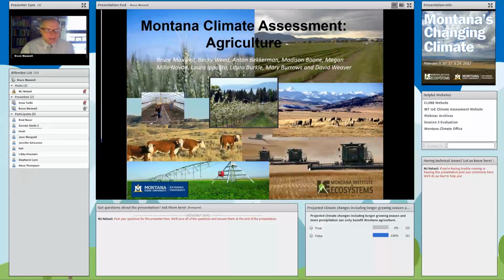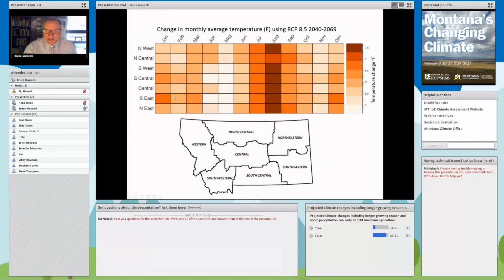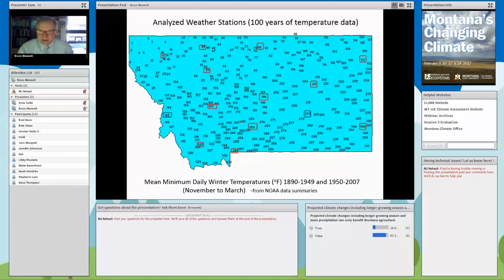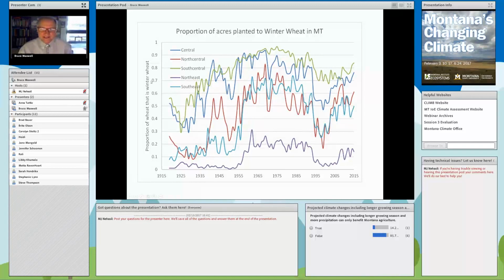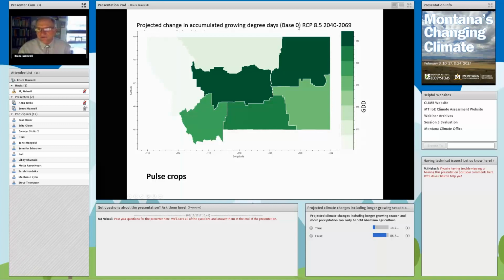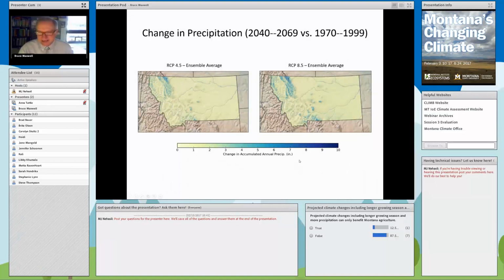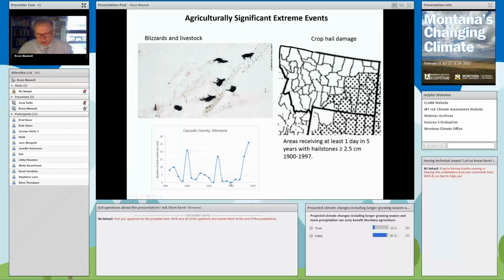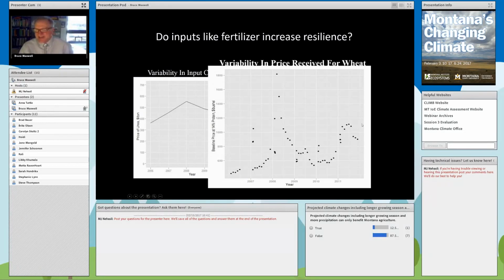Montana's Changing Climate: Session 3 -- Montana's Climate Assessment: Agriculture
Montana's Changing Climate
Session 3
Montana's Climate Assessment: Agriculture

The Montana Institute on Ecosystems presents this 4-week course, which is led by key researchers who are spearheading the writing of the Montana Climate Assessment (MCA). The course will be particularly relevant for landowners and agricultural producers; natural resource managers; local and state government officials; and educators.

This is the third session titled, "Montana's Climate Assessment: Agriculture," presented by Bruce Maxwell of Montana State University.